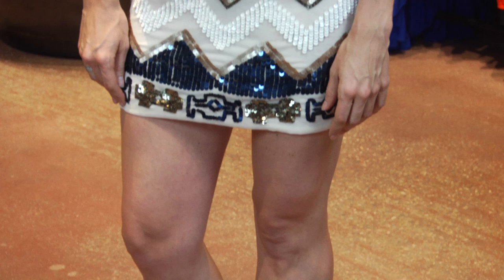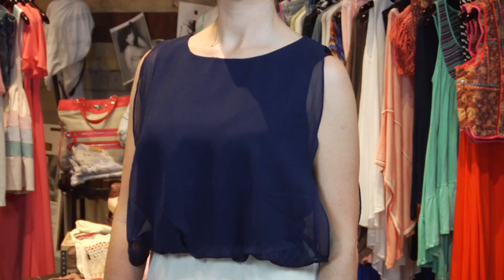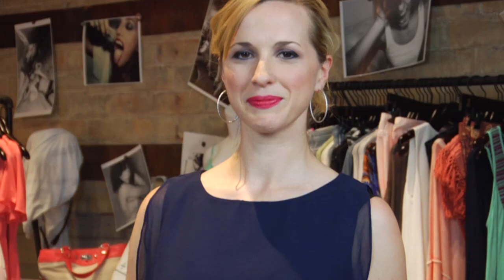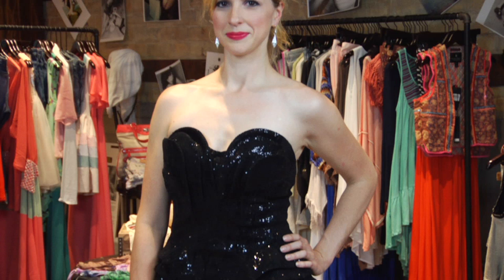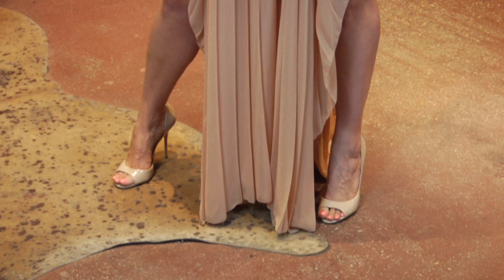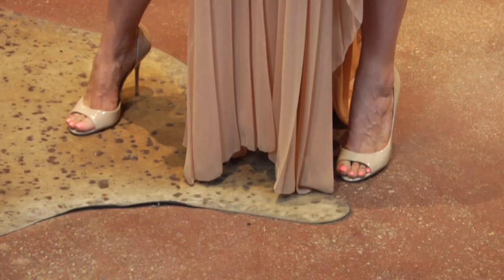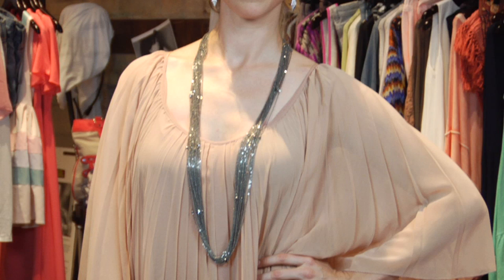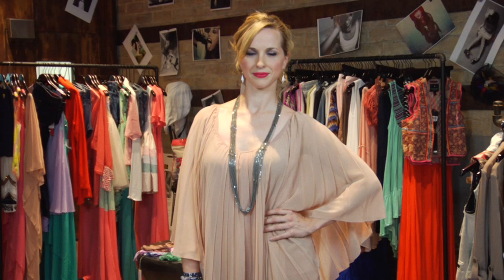Most Flattering Formal Dress Style for Large-Breasted Women : A Look at Fashion & Style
When picking out a formal dress style, you always want to choose one that is going to flatter your natural characteristics and not detract from them. Find out about the most flattering formal dress styles for large-breasted women with help from a fashion industry professional in this free video clip.

Series Description: When picking out clothes or even trying to navigate your way through a particular fashion style, there are always a few key things that you're going to need to keep in ind. Get a look at fashion and style with help from a fashion industry professional in this free video series.